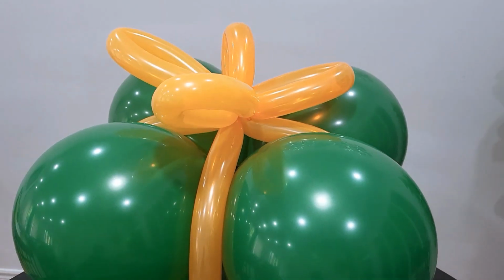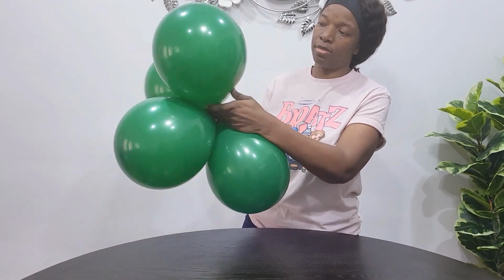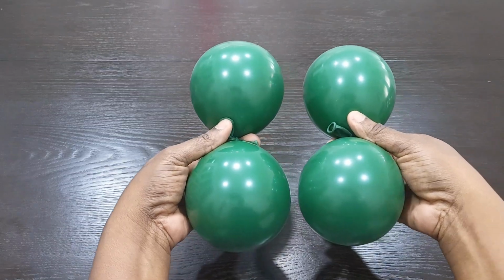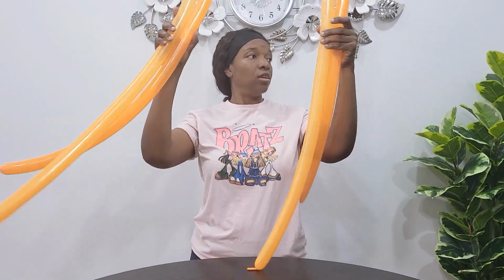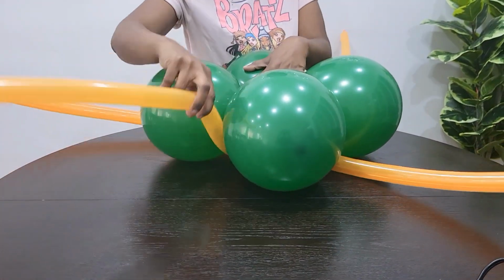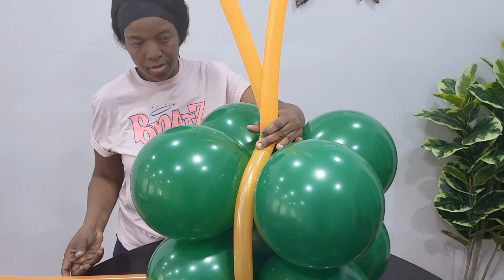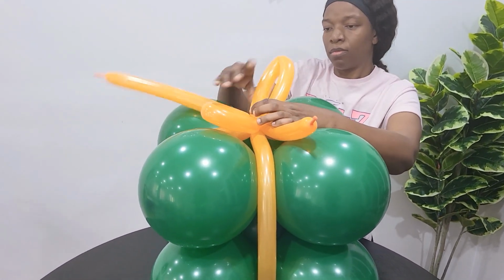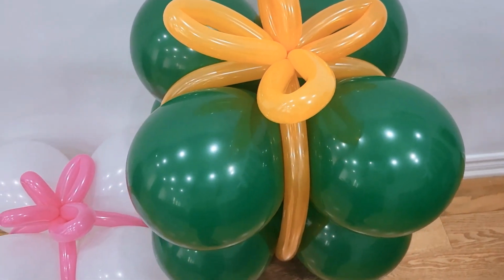HOW TO MAKE A BALLOON GIFT 🎁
Looking for a fun and creative decorative piece? learn how to make this easy diy balloon gift/ present. It's the perfect decor piece for any occasion.